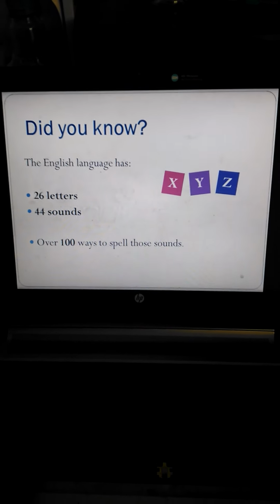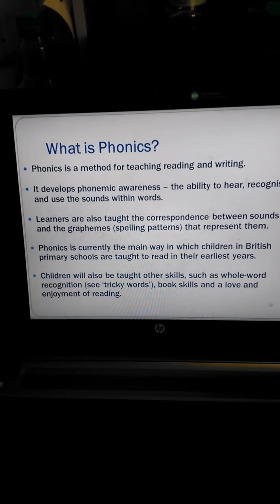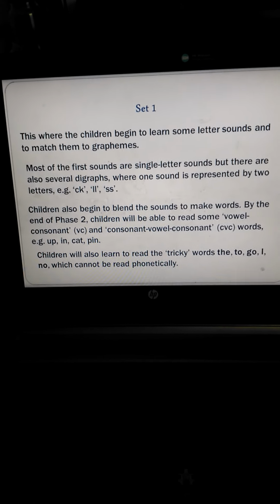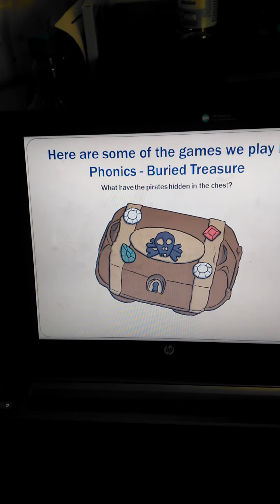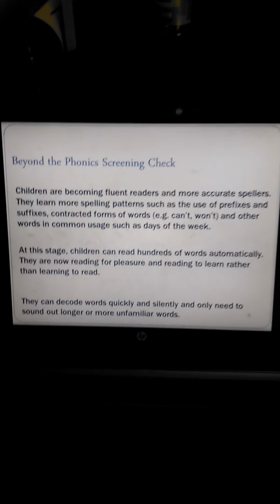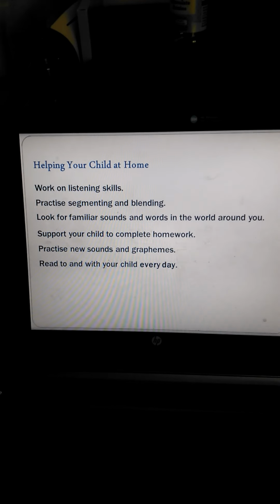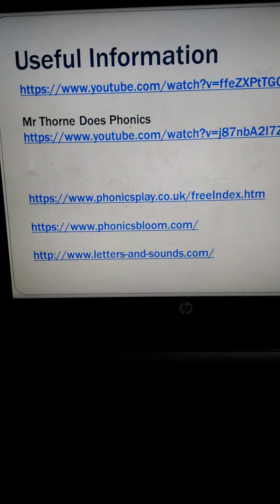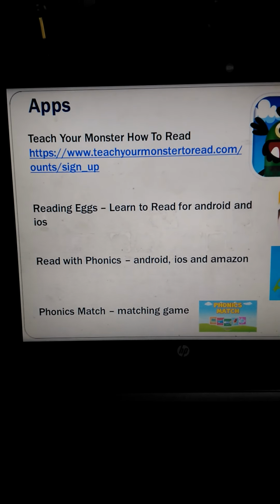Parent and Carers Phonics Workshop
I will keep looking into different apps that become available